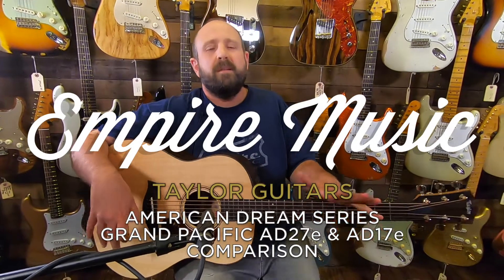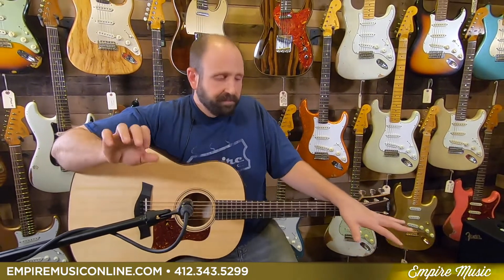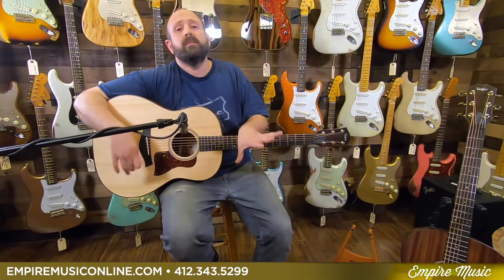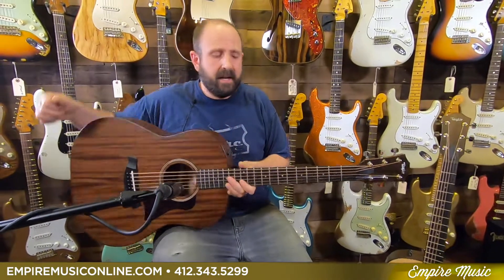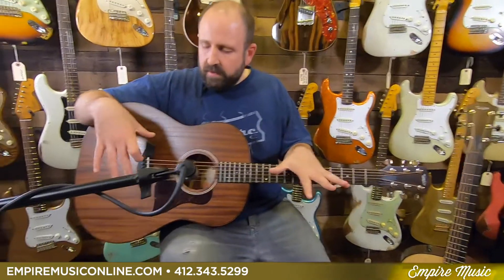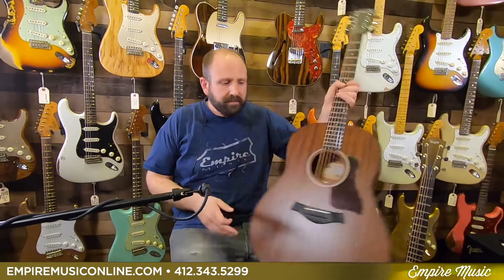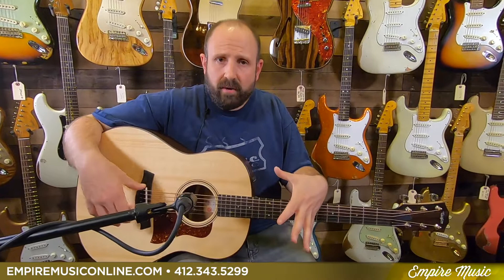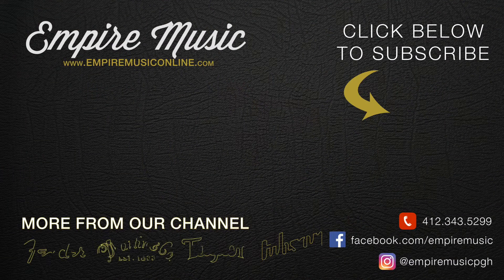Taylor American Dream AD27e and AD17e Comparison - EMPIRE MUSIC